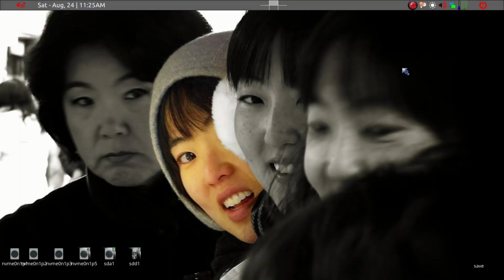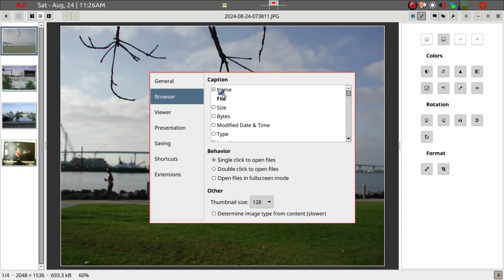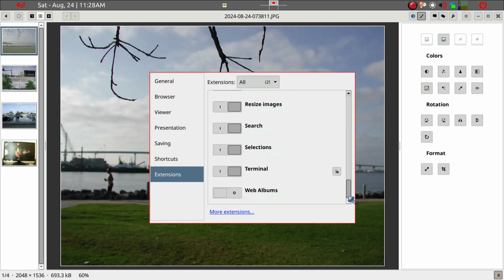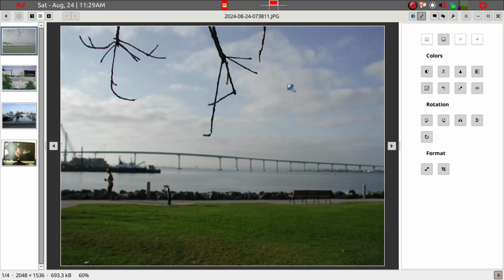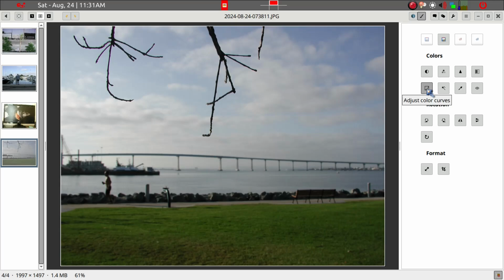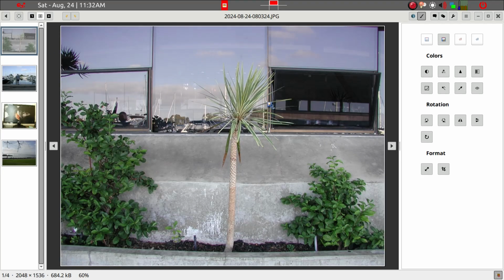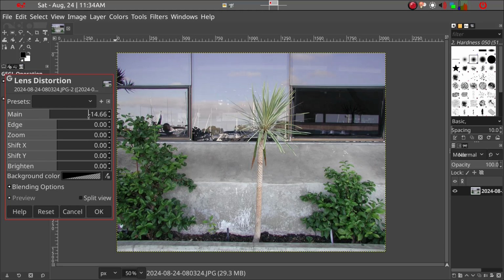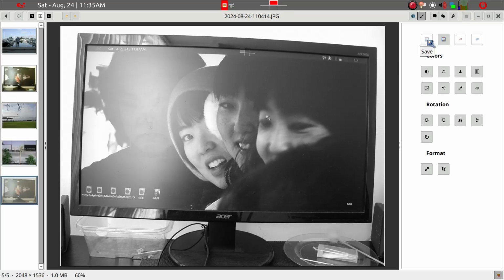Photo boot-camp series, day 2using using BookwormPup64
Day 1 covered the transfer of photos from the camera and renaming using exif information from each photo.  Today, will cover gthumb configuration and edit options. Brief lens correction using GIMP is also shown.